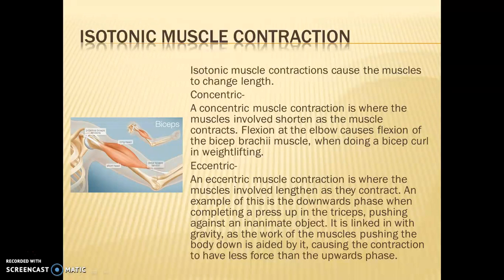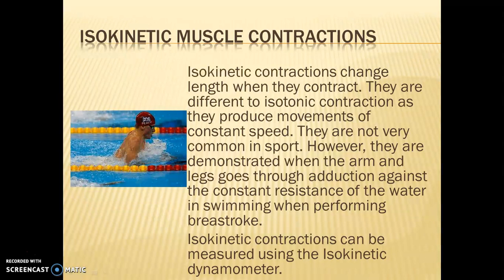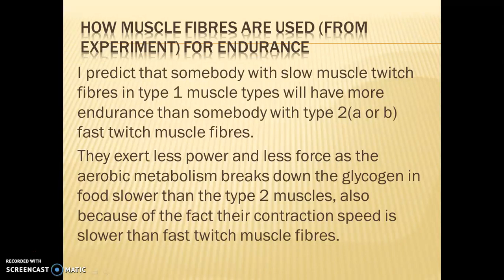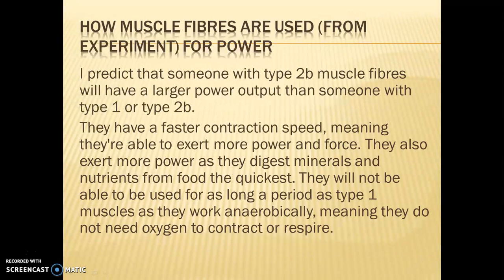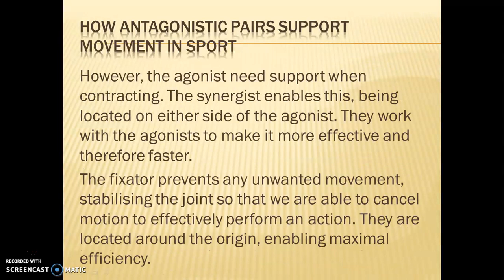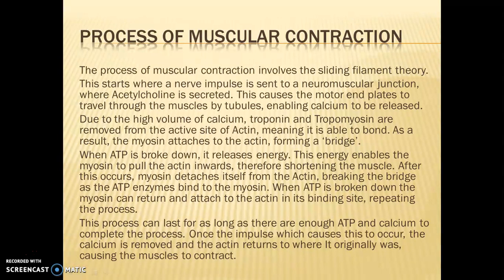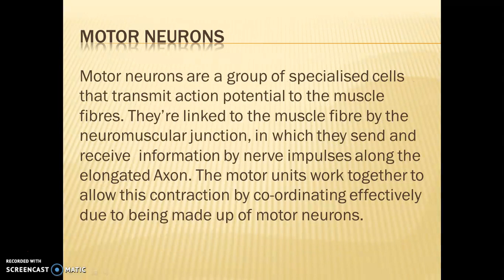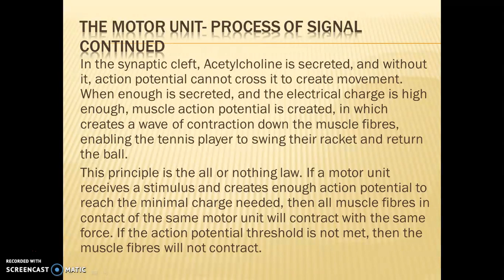Sports Science 1.2 Muscle Assignment Part 2